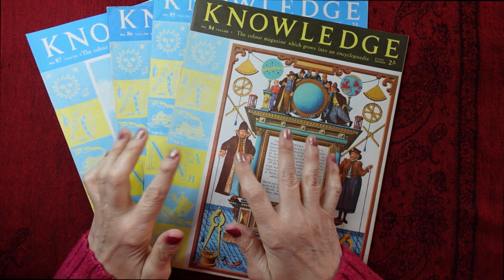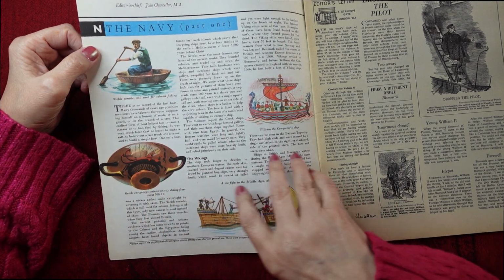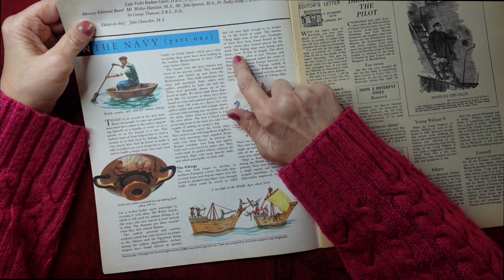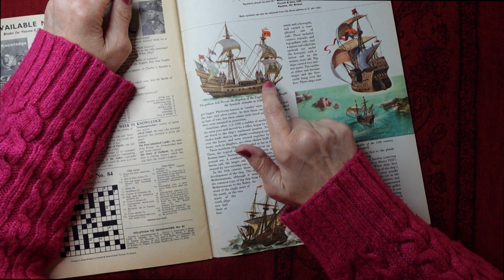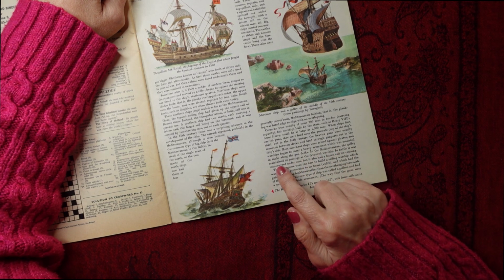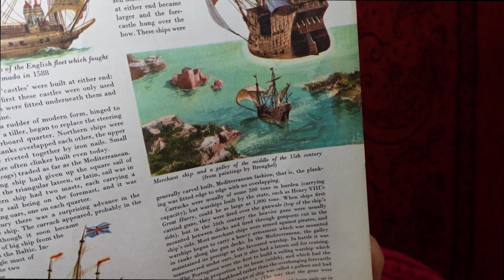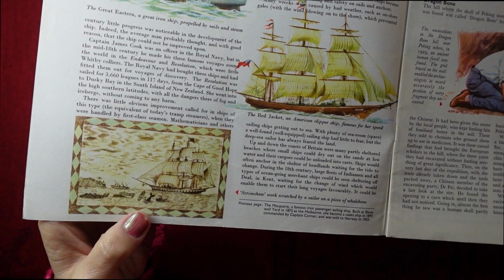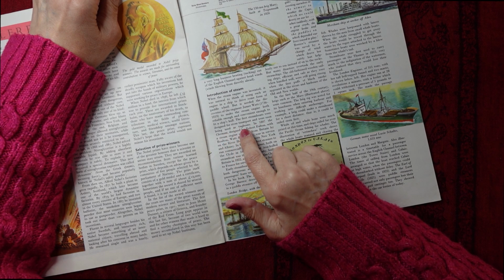ASMR | Maritime History! Sailing, Ships & the Navy - Whispered 1960s Vintage reading - Part One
This is the first part of a whispered history of sailing and ships from the very first boats to the foundation of the Royal Navy. It's taken from the 1960s vintage magazine series 'Knowledge'.

If you would like to sponsor my video making or get a little extra Library of Whispers
content then please join me!